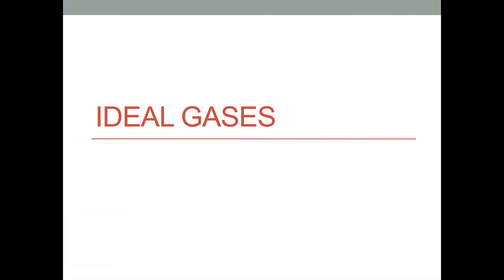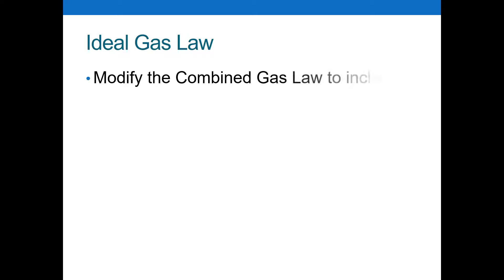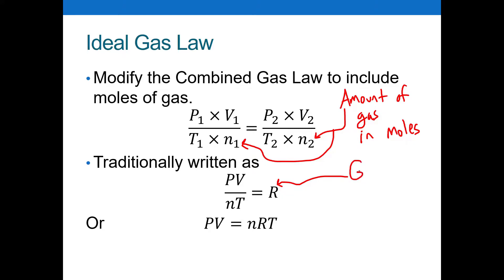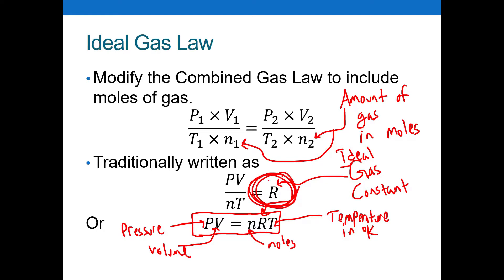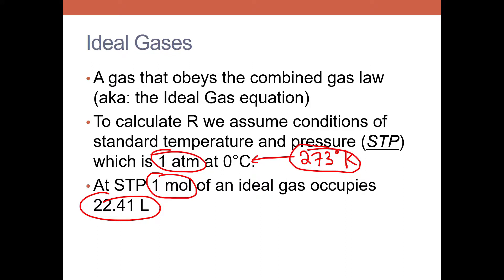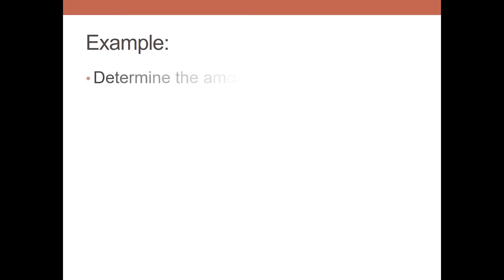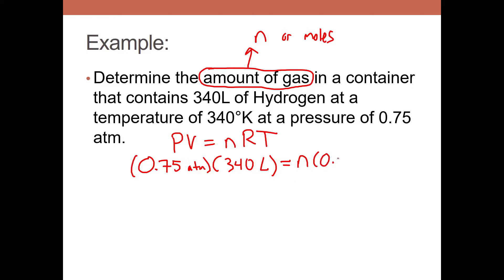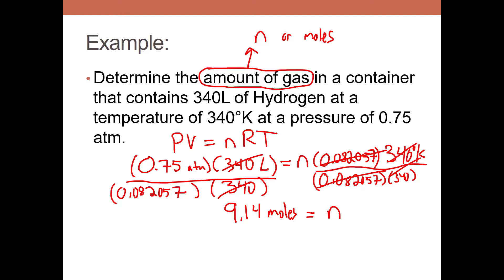Chem11 - U7c - Ideal Gas Law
Short lesson on Ideal Gas Law equation